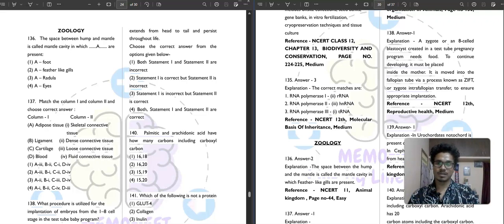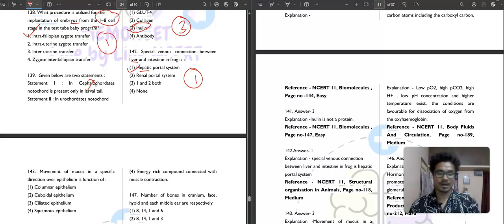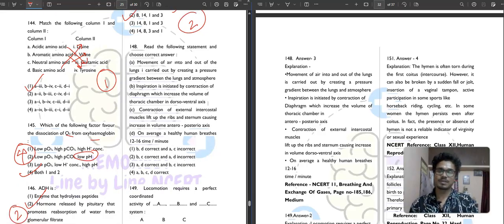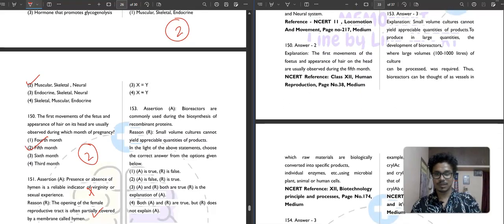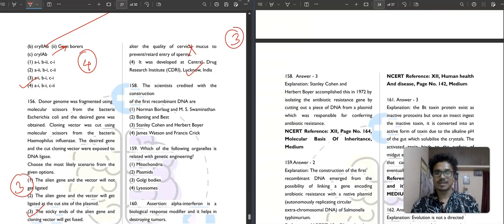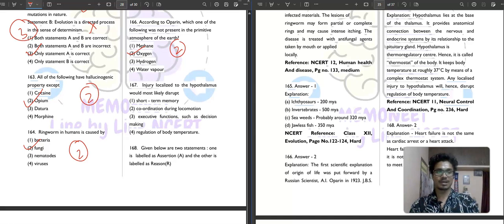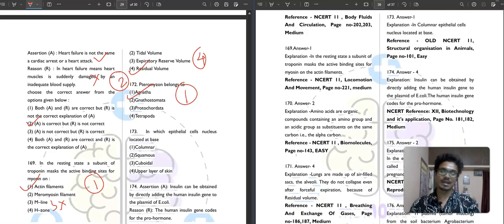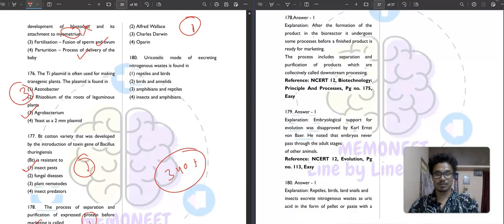FLt 11 | Zoology Video solution | Brahmastra test series | neet2025 by Sahin sir